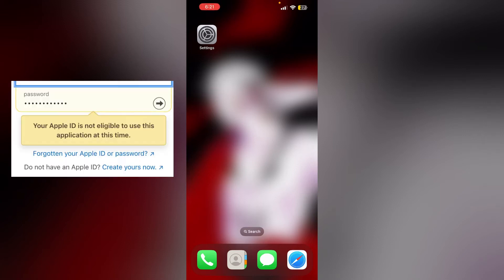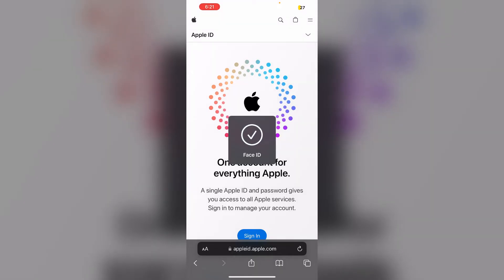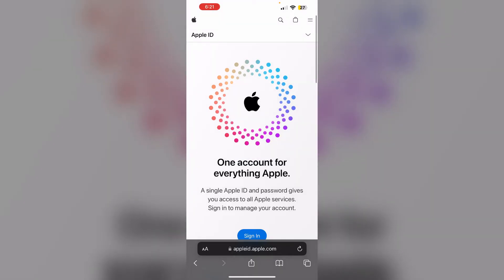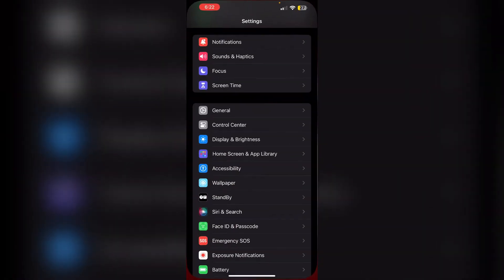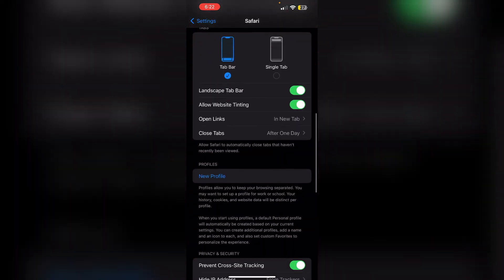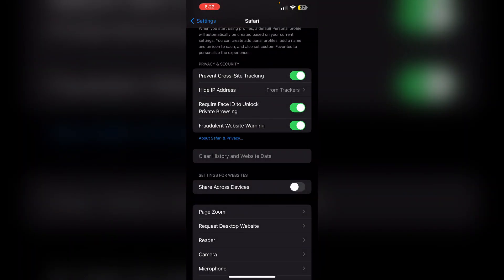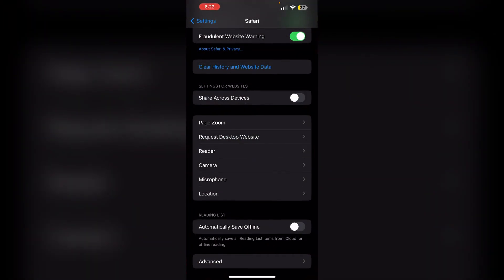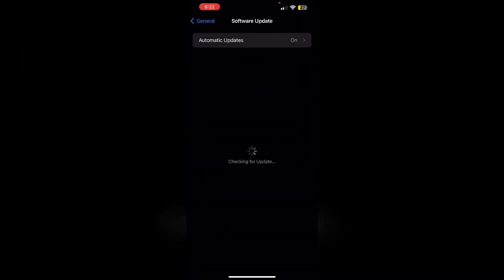How To Fix "Your Apple ID Is Not Eligible To Use This Application At This Time" iPhone iOS 18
Seeing the error "Your Apple ID is not eligible to use this application at this time" on iOS 18? This tutorial offers troubleshooting steps to resolve the issue. Learn how to update your software, verify your Apple ID settings, and contact Apple support for assistance.

0:00 - Introduction
0:22 - Fix 1 - Check Apple Id Email
0:42 - Fix 2 - Check Internet Connection
1:01 - Fix 3 - Clear Safari Data
1:16 - Fix 4 - Restart The Device
1:30 - Fix 5 - Install Apple Developer App
1:44 - Fix 6 - Update Device
2:00 - Fix 7 - Use VPN